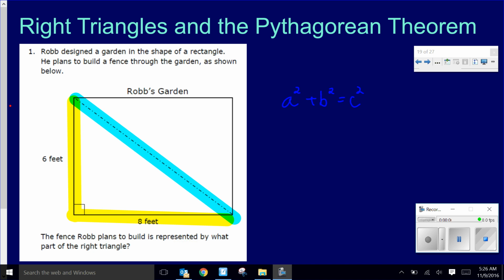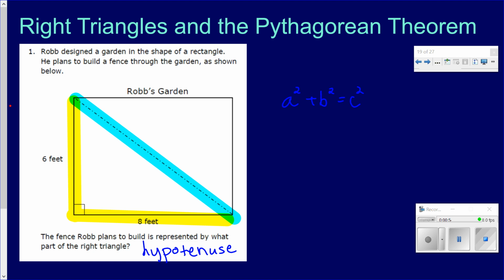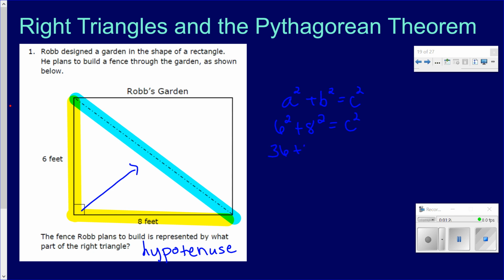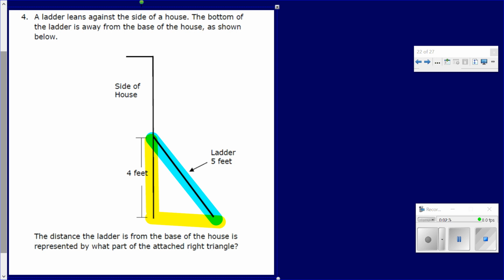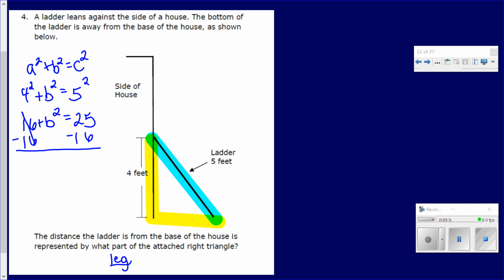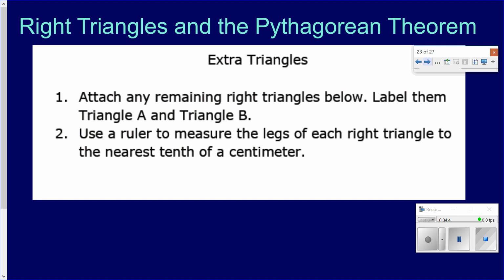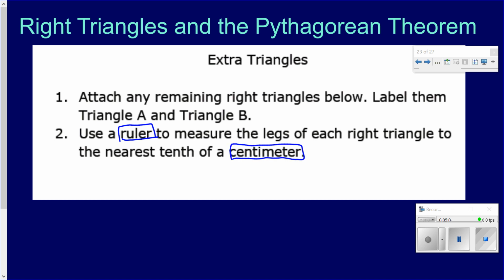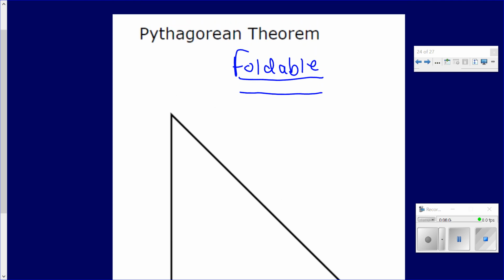Pythagorean theorem bookletNovember09 0533 1